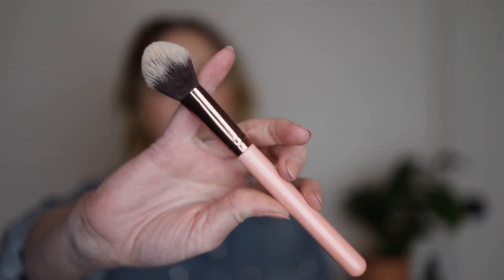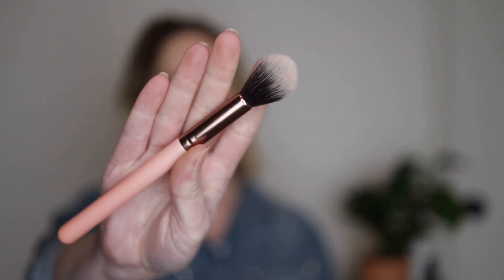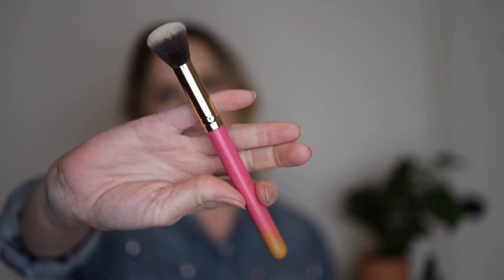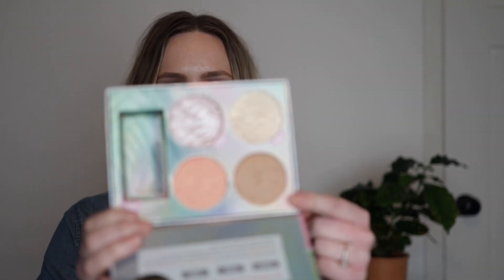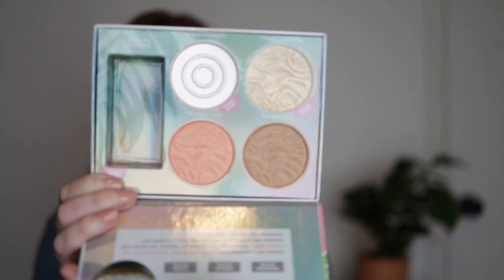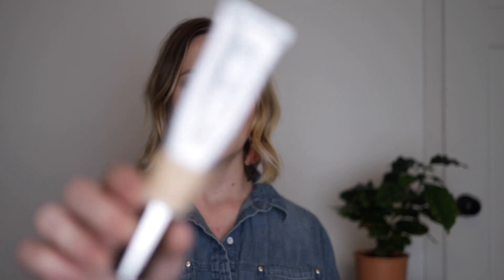WHERE ARE THEY NOW - What do I Think About my 2018 Favorites? Are they still favorites???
Hey guys! Thanks for checking out my video! -Kelsey Dawn